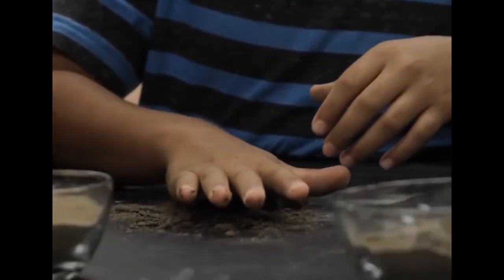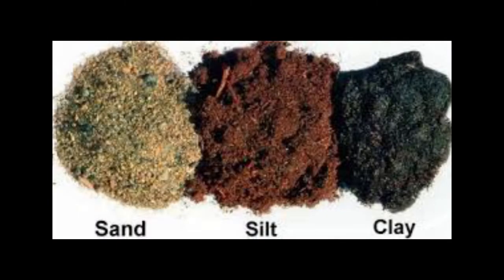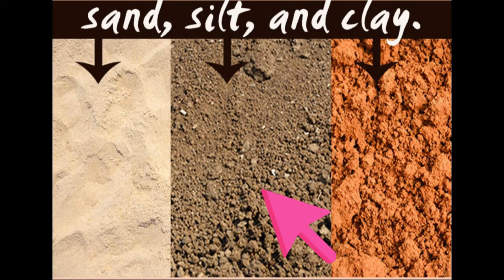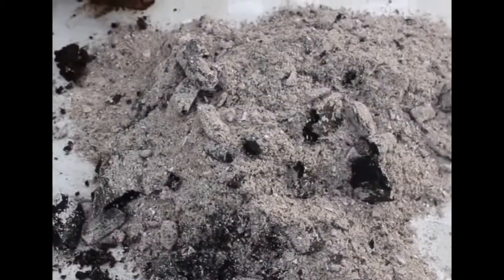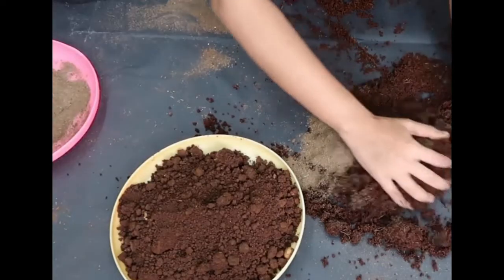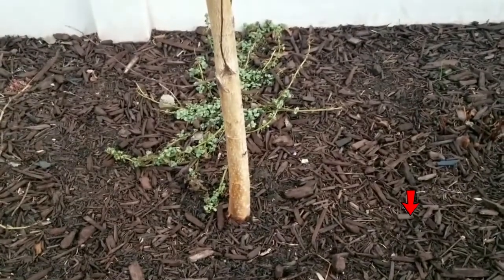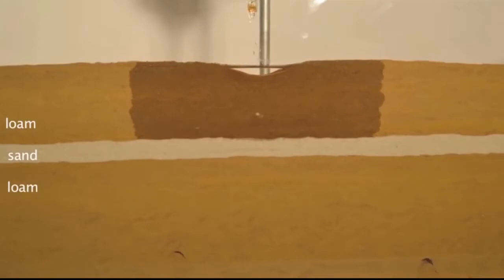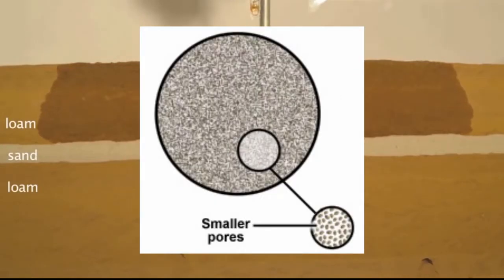Earth Materials Soil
APA ITU?

Soil and earth materials

how can we classify soils?
what are the uses of soil?